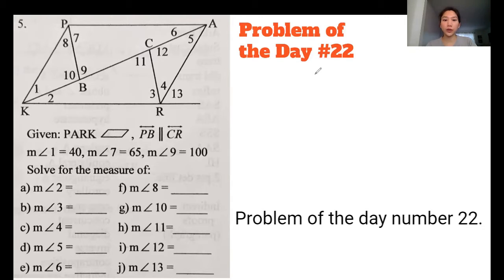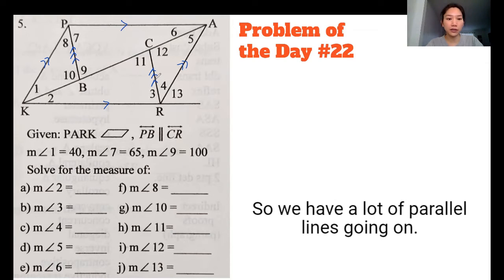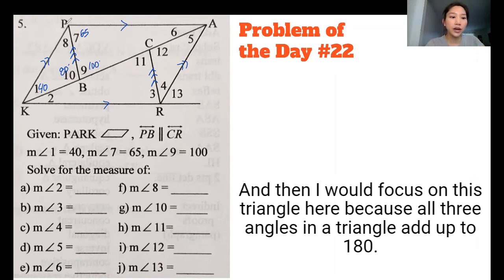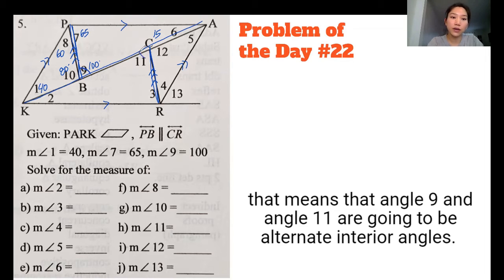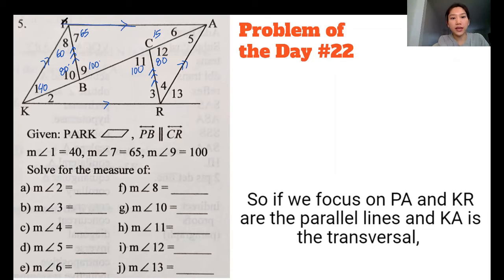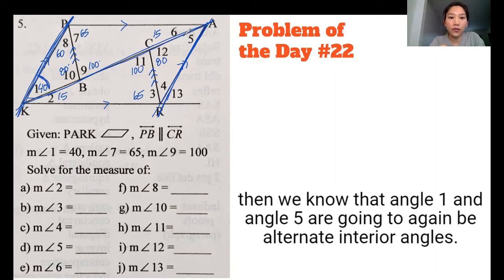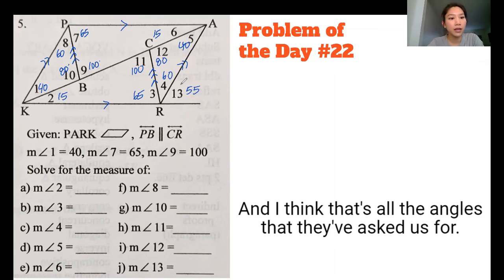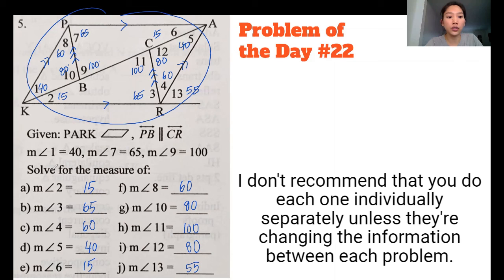PotD #22: Finding Angles Using Angle Pair Relationships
The hardest part of solving problems in complicated diagrams like this is keeping track of all of the information, and knowing which lines to look at to find angle pairs. In this example, I model my thought process (I tend to prefer alternate interior angles for some reason), but if you were able to solve for the angles in a completely different way or order, great job and more power to you! That’s the nice thing about these types of problems- there are so many different correct ways to approach it, so as long as you’re identifying correct angle pairs and doing your addition/subtraction correctly, there’s probably nothing wrong with the way that you do it.

Problem taken from Adventures of Geometry by Alan Ladner, which I HIGHLY recommend for students learning Geometry. It’s an amazing, no frills, self-sufficient geometry book that does a really good job at teaching what geometry is really about: thinking logically and being able to justify your reasoning (i.e. proofs). If you liked these problems and want more like them, you’ll probably love the book, so support our fellow veteran math teacher, Alan Ladner! Also, I don’t get a cut of the sales, I just love this math book- is that weird?